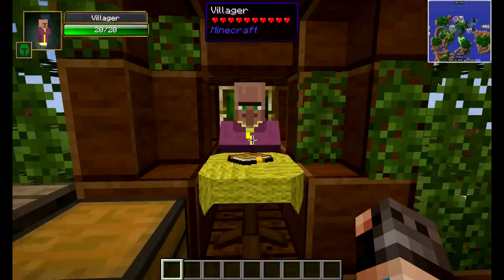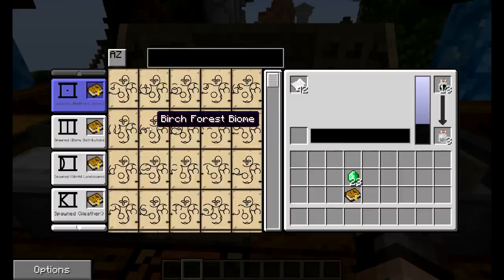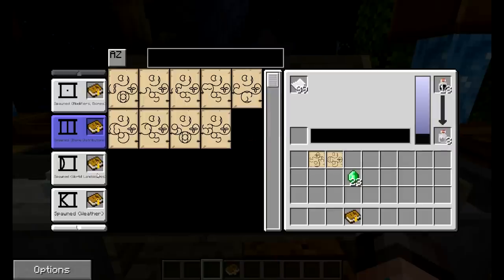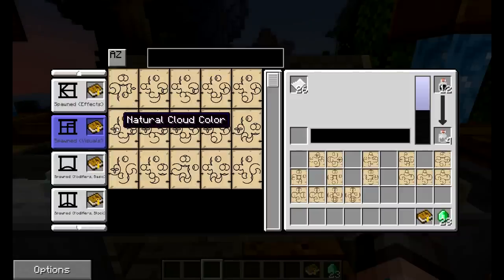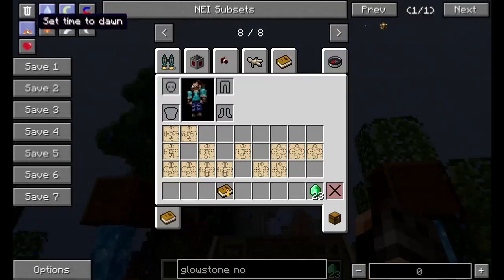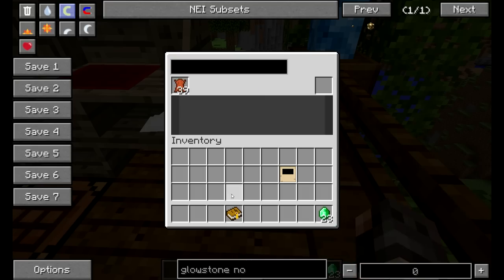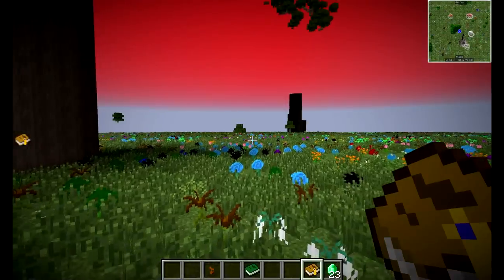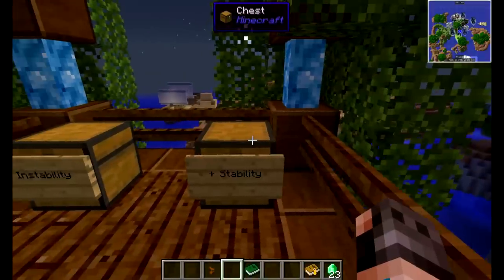Iskall Minecraft Tutorial: Mystcraft Age Writing Tutorial [Minecraft 1.7.10, Mystcraft 0.11]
Mystcraft Age Writing tutorial. I show you how to write the famous Mystcraft Digger age, and explain the grammar system behind Mystcraft. This is Mystcraft for Minecraft 1.7.10 (V 0.11)

In this tutorial I give you a framework for how to write Mystcraft ages. Mystcraft is a minecraft mod that let's you create awesome own ages / dimensions. You build them by giving the Mystcraft gods instructions, those instructions are given through pages or mystcraft symbols. This video is not a tutorial for Mystcraft, it's a tutorial for Mystcraft age writing.

I use Mystcraft version 0.11, for Minecraft 1.7.10 in this tutorial